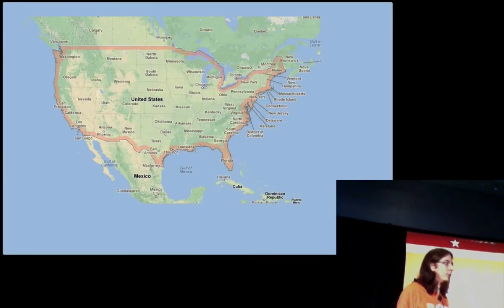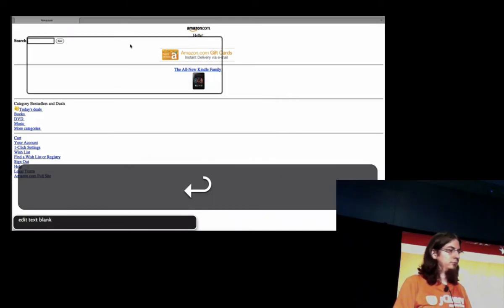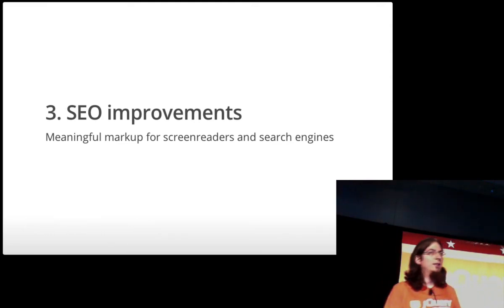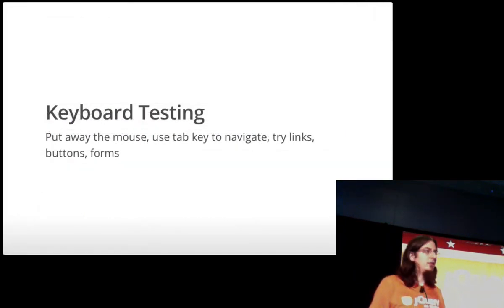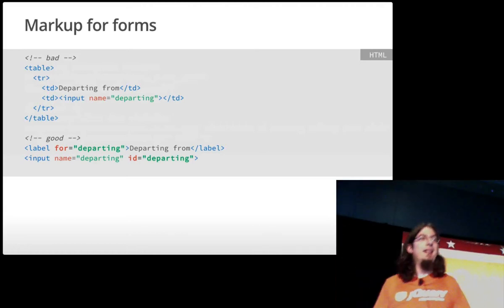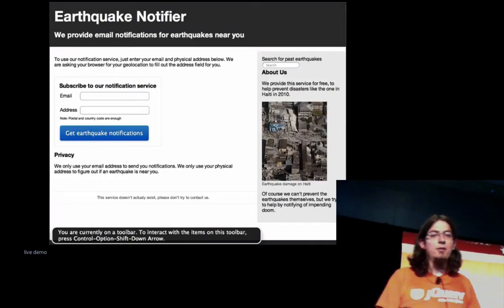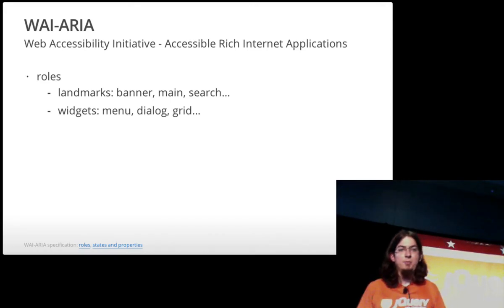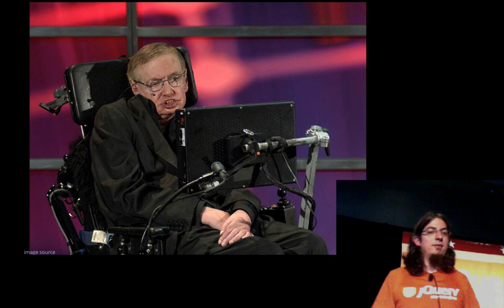Talk to Me - Making websites accessible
This was recorded at the jQuery Austin conference in September 2013.

Abstract:

A computer that can talk to us has been part of science fiction for a long time. For a number of people it has been a reality for quite a while: Those with limited or no sight at all, usually referred to as blind computer users.

Making web sites and applications work for people that rely on a screenreader poses many interesting challenges. Usually there is no budget for accessiblity, as the number of users affected is small - exceptions apply wherever websites have to conform to regulations like Section 508 (aka Section 508 Amendment to the Rehabilitation Act of 1973). Even when there's a budget, or just a rogue developer who cares, there a barriers in specifications, tools and testing, that make it hard for the average developer to improve the overall result.

At the same time, although the targeted group of users is relatively small, it's this group that often benefits the most from a web service, since it can give them a form of independence they might not have in their day to day life, often more than able-bodied users do.

This talk will provide:

* Good arguments to convince your boss or customer of the value of making a web site or application accessible.
* An introduction to the software and tools to test against.
* Examples of the challenges involved and how to overcome them with JavaScript, with a look at the autocomplete and menu widgets in jQuery UI, covering both keyboard and screenreader support.

A half hour talk won't make you an instant expert, but you should get enough of a boost to make a difference on your next project.